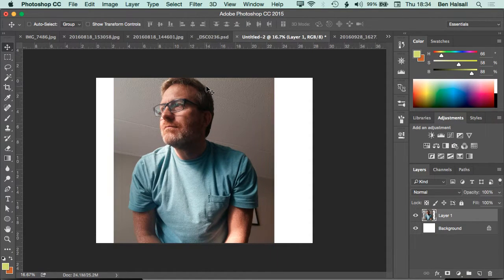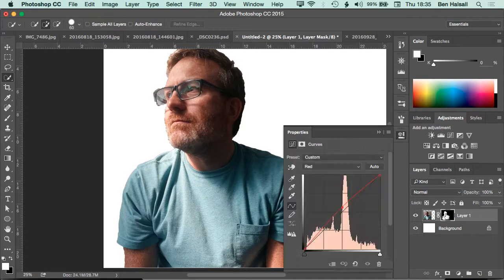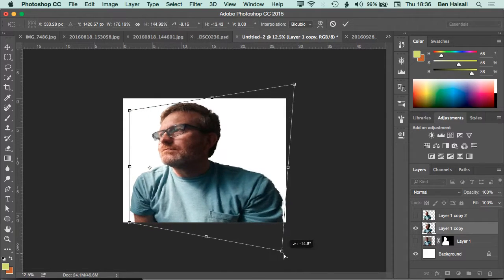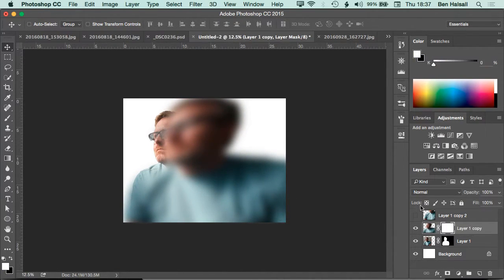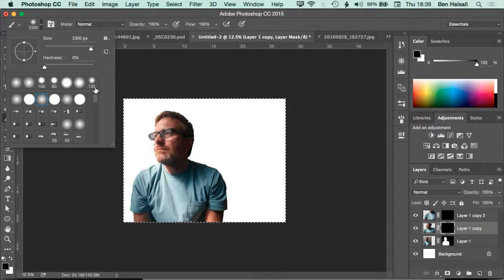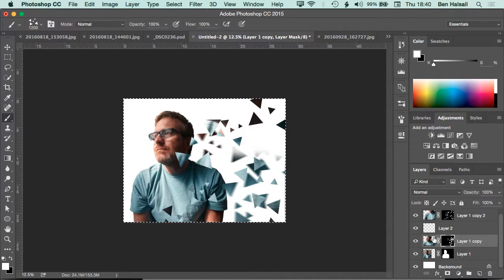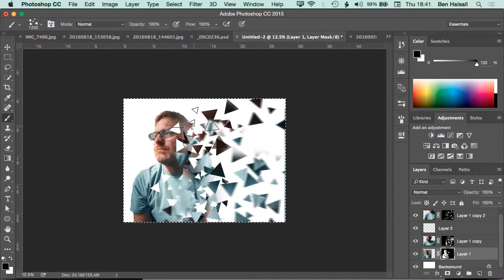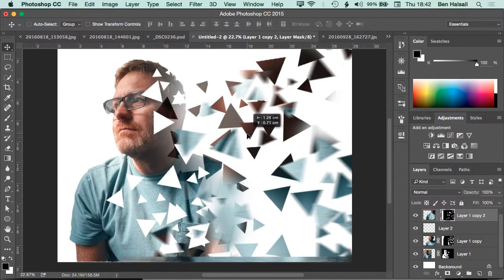Shatter Effect in Photoshop (Live Demonstration)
A run through of how to make the shatter effect in Adobe Photoshop.